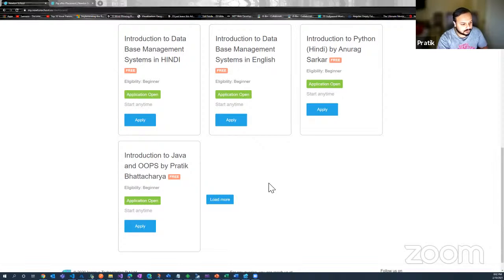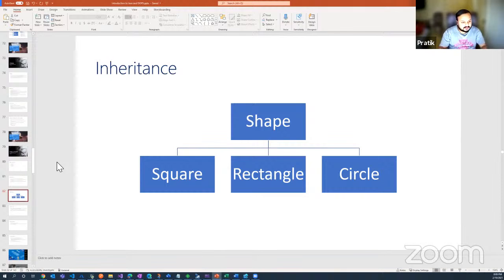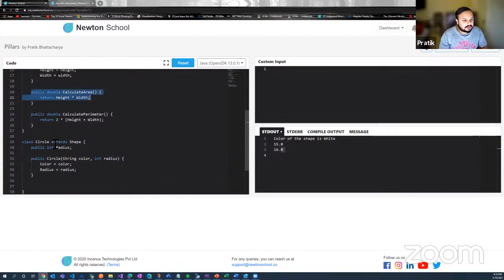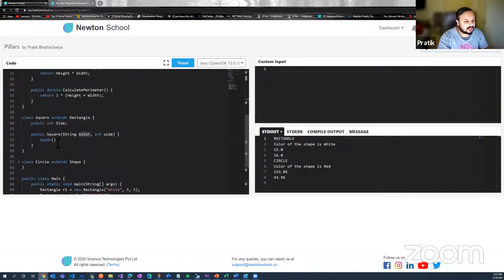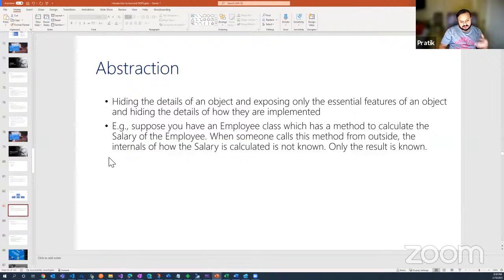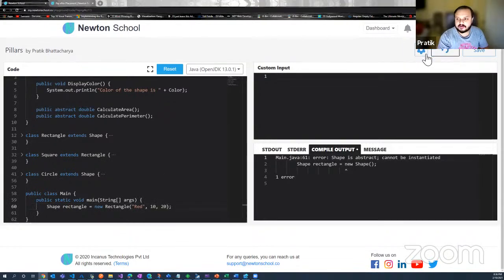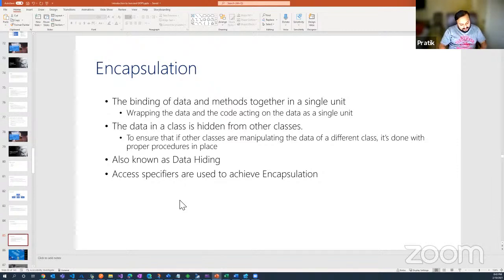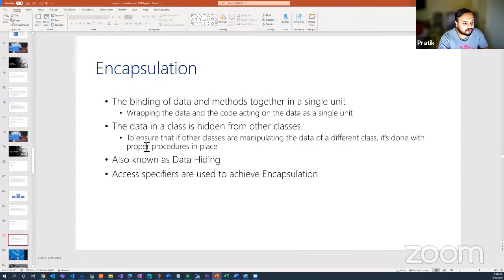Advance concepts of Object Oriented Programming (OOPS) | Introduction to Java and OOPS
Watch Pratik Bhattacharya cover the basic concepts around Java and OOPS.

1. Certificate Of Completion
2. Quizzes
3. Projects
4. Assignments
5. Doubts Forum
6. Get to be a part of India's Finest Developer Community